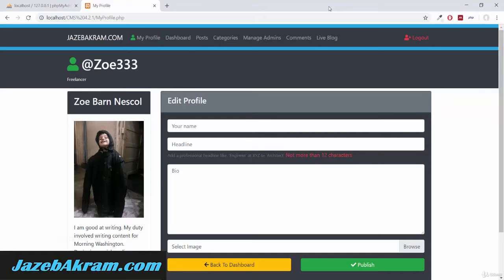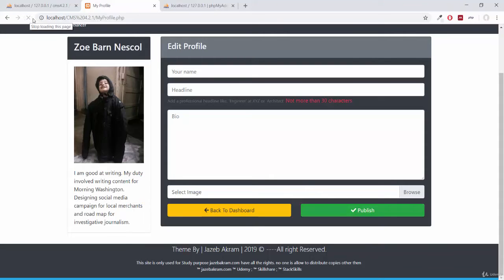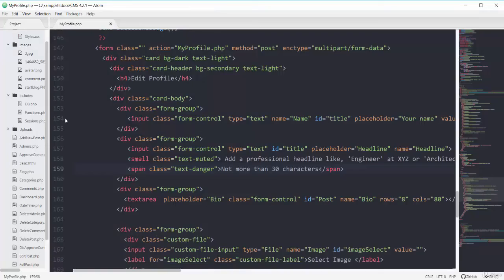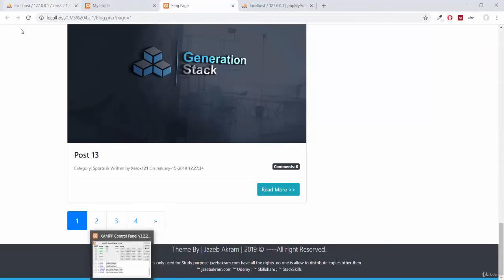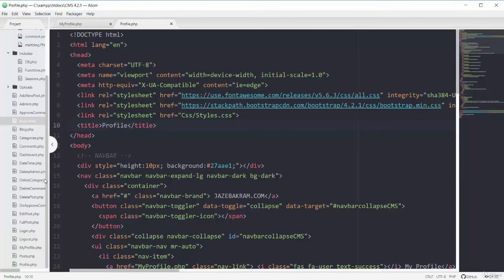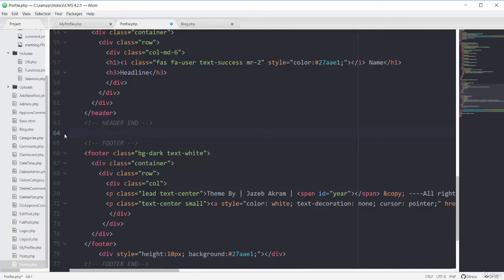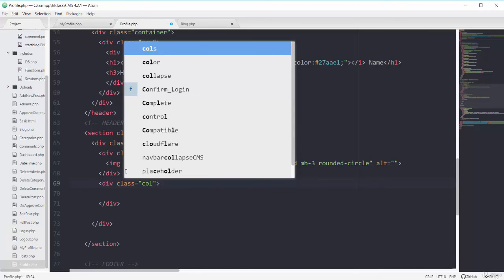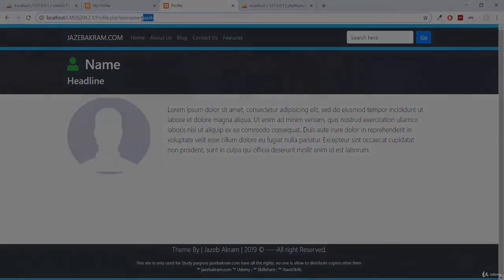How we can Designing Public Profile Page lesson#134 Learn Your Self XP#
Lets in my channel  '' LEARN YOUR SELF'' every subjects of education of all classes like English, Mathematics, Science Subjects and economics education etc. you need not worry about in these subjects. Every subject is explained in simple method.How we can Designing Public Profile Page